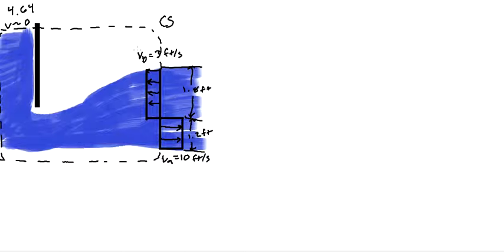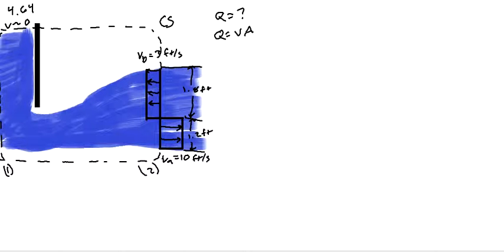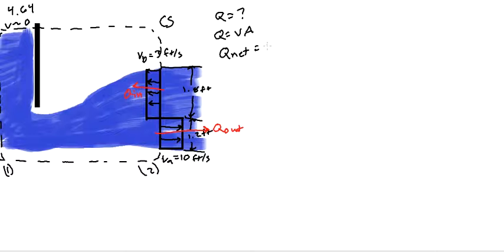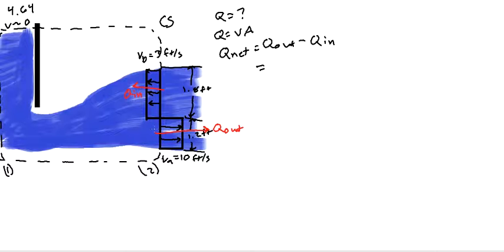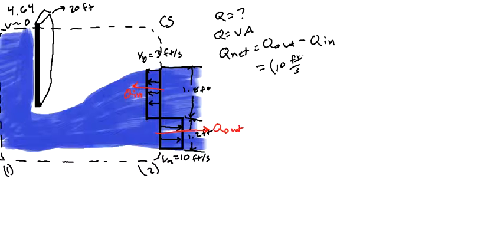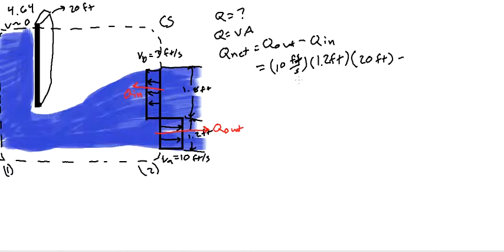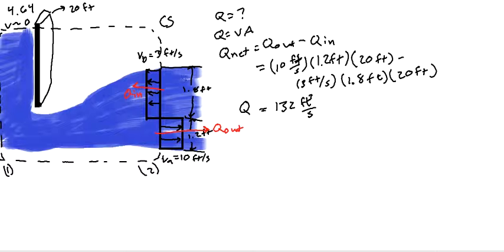Chapter 4 Problem 54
Flow rate across a control volume.